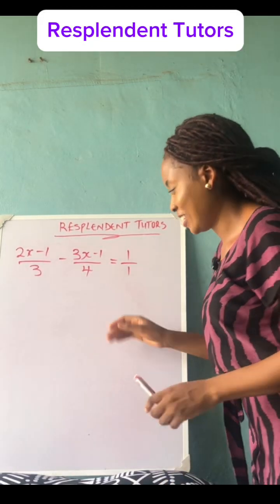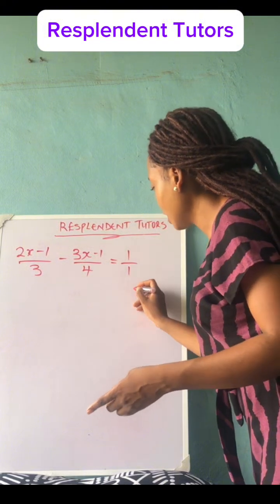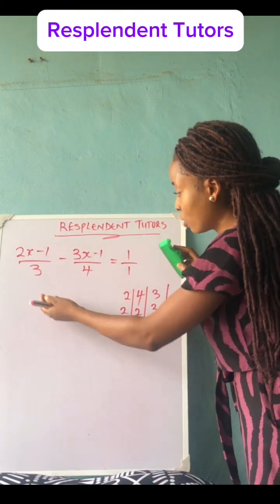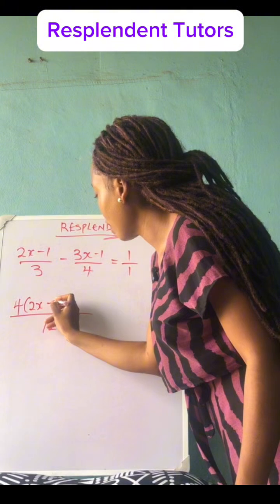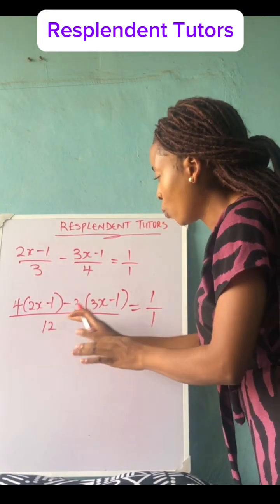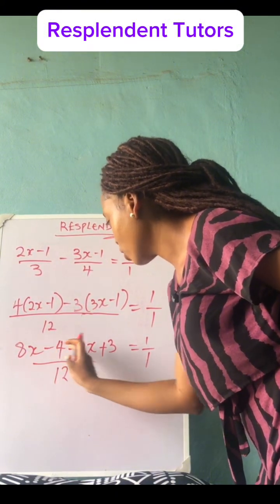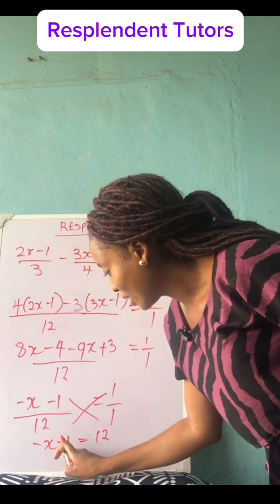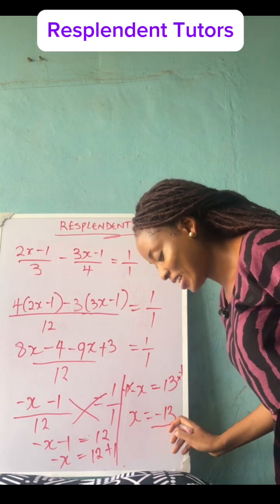Master Math Problem-Solving Like a Pro!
Struggling with tricky math problems? Let’s break them down step by step! Watch, learn, and solve with ease. Follow for more math tips and tricks! Can you solve this inequality? Let’s break it down step by step and boost your math confidence! Whether you’re preparing for an exam or just brushing up your skills, this one’s for you!

Watch closely and try it yourself!